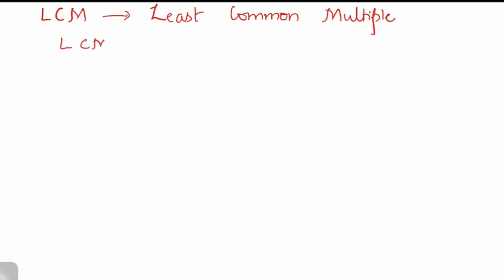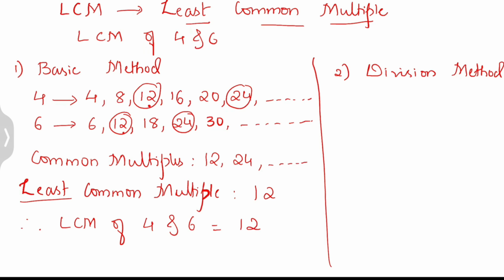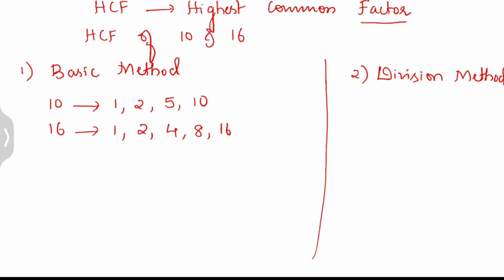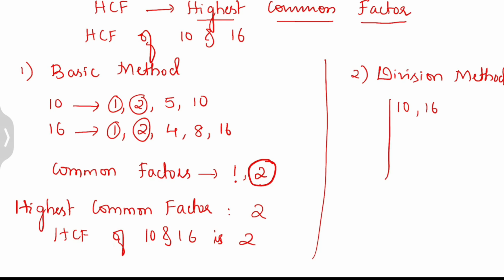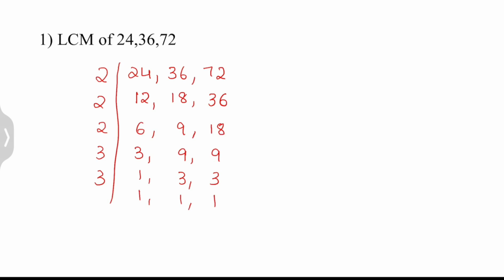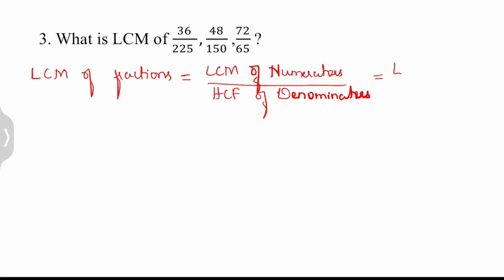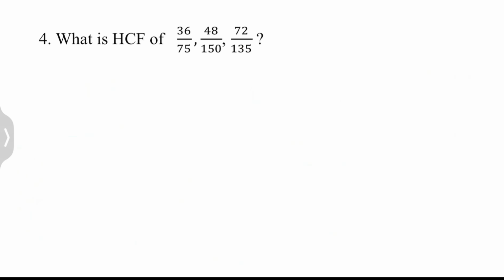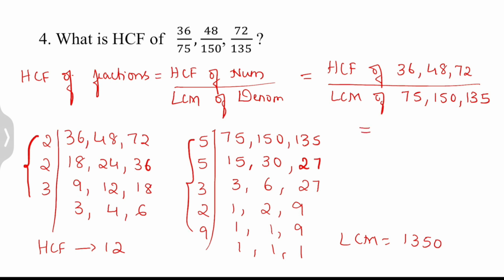HCF and LCMPart 1